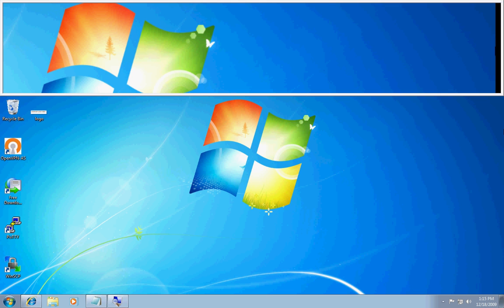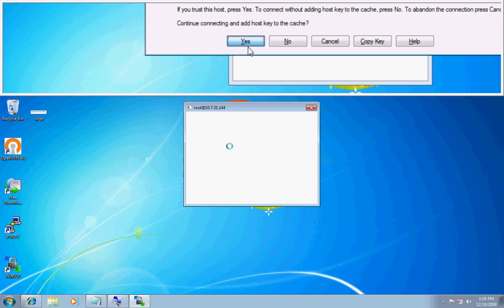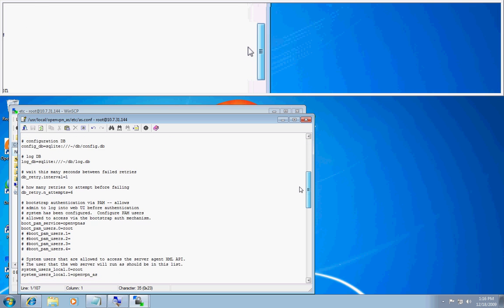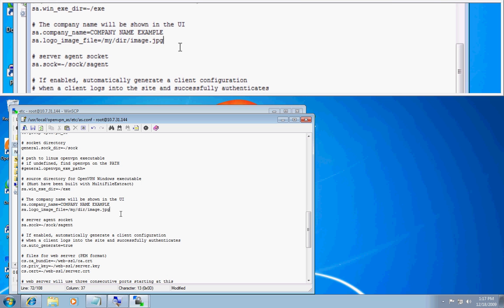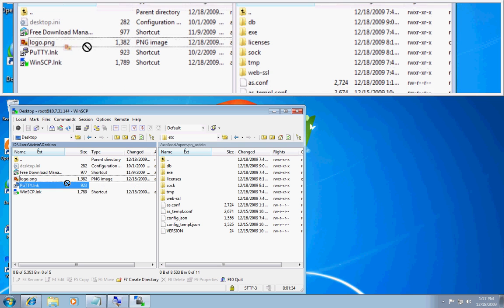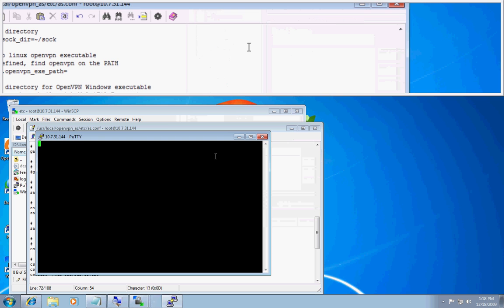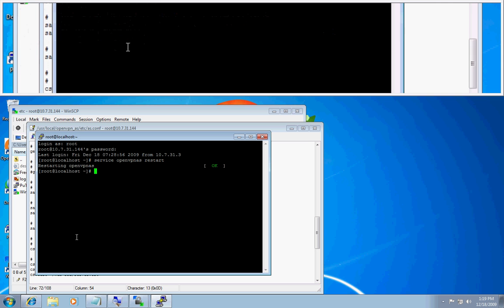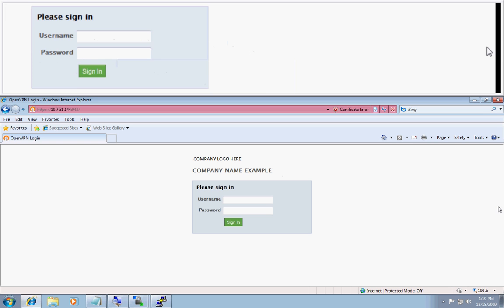How to rebrand the Client UI in OpenVPN Access Server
This screencast describes the steps it takes to rebrand the Client UI in OpenVPN Access Server. You can view our how to document